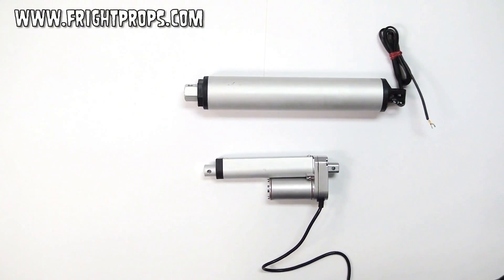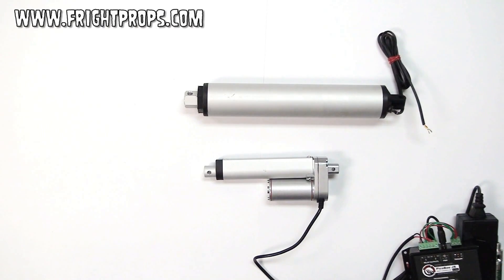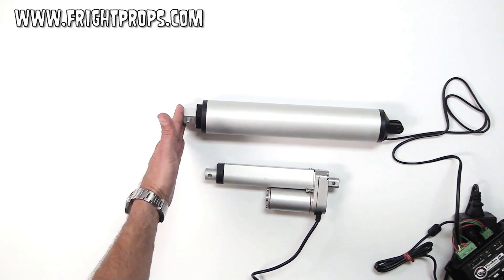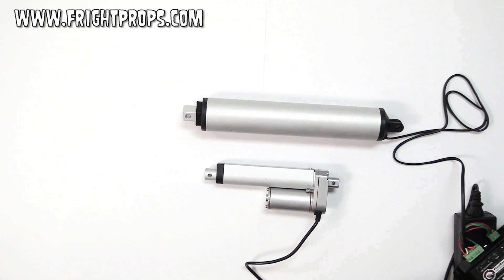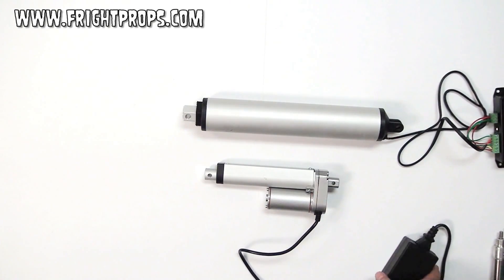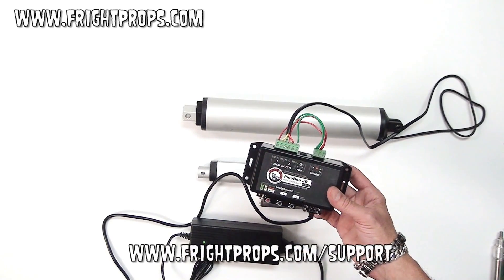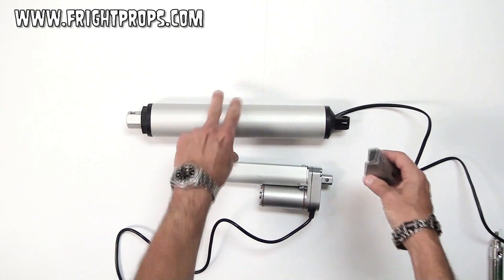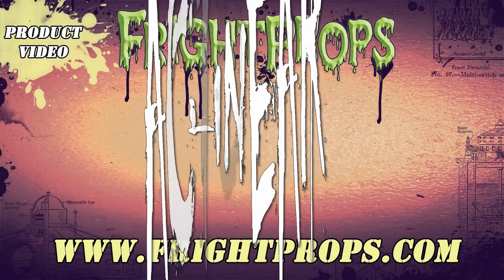FrightProps Linear Actuators - Electric Piston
An overview of linear actuators from FrightProps.